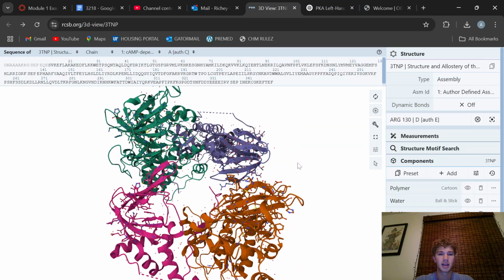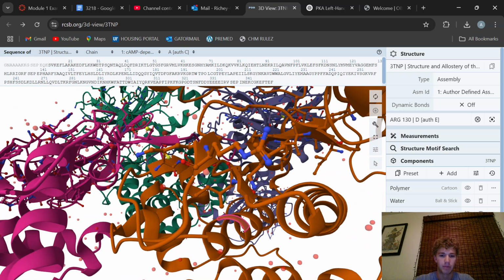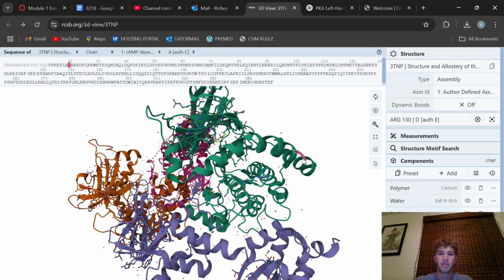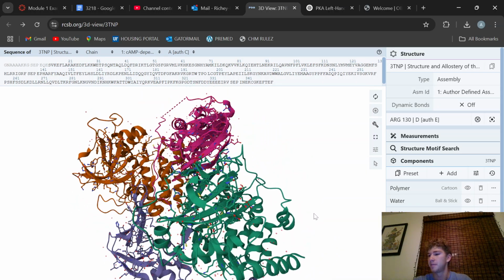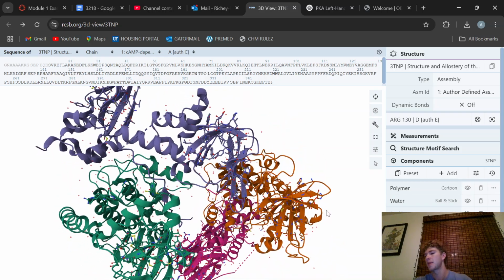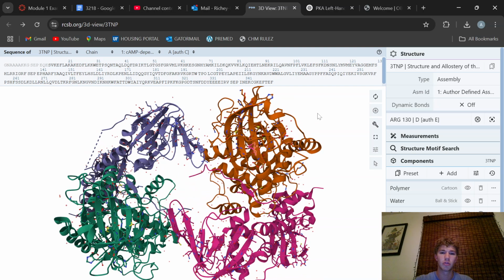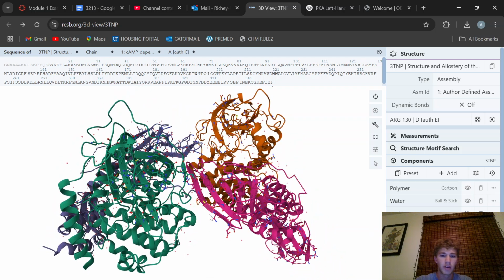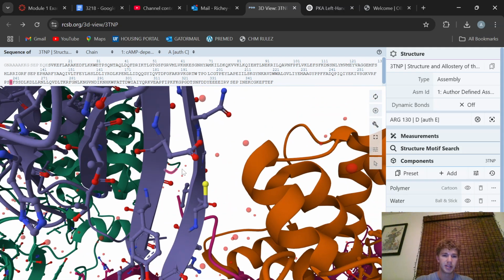Epic Analysis of Protein Kinase A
Protein Kinase A because that's the grade I'm getting